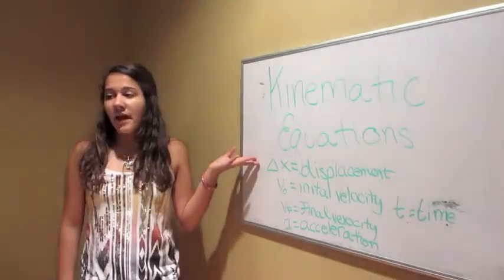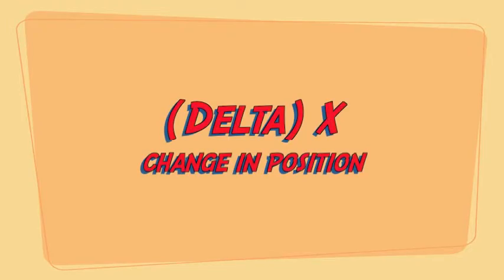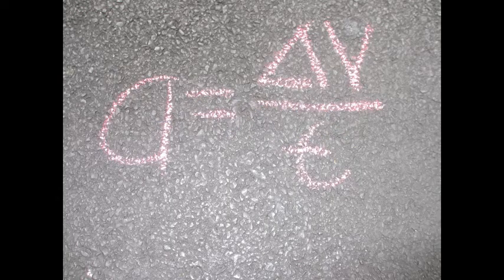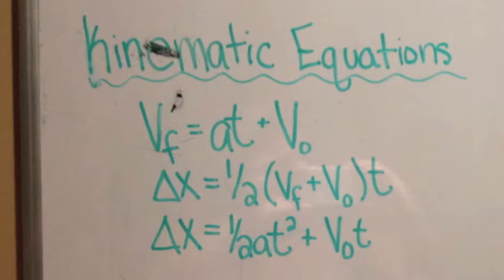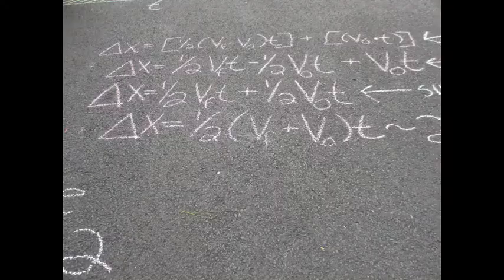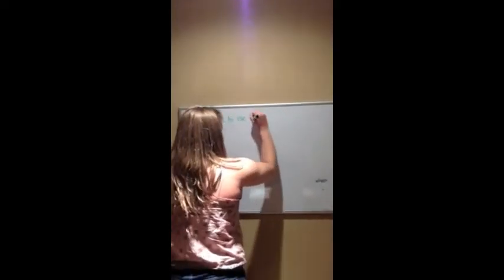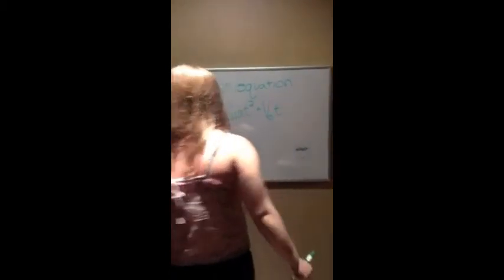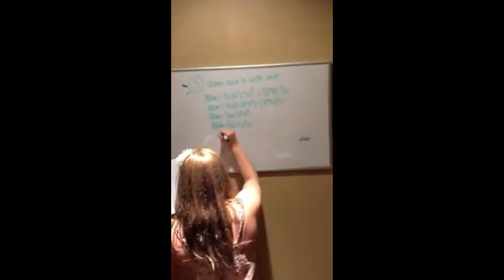Kinematic Equations Large 1